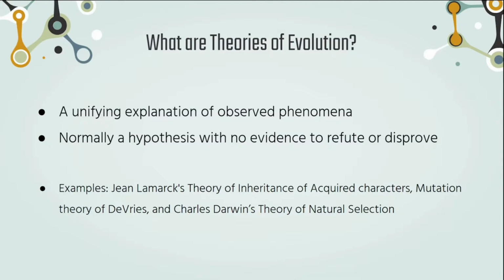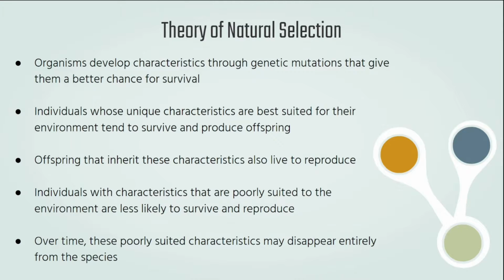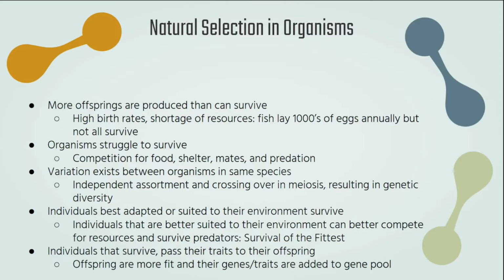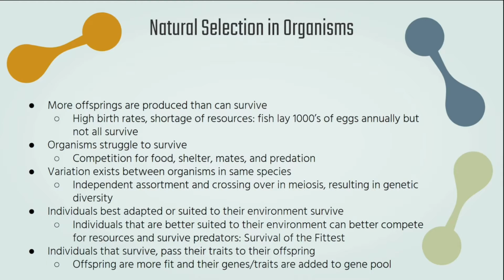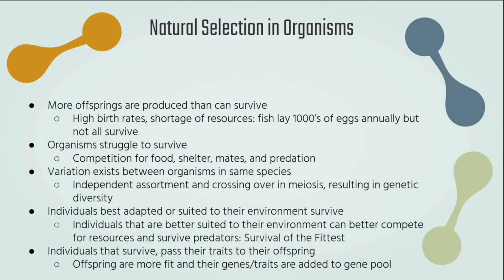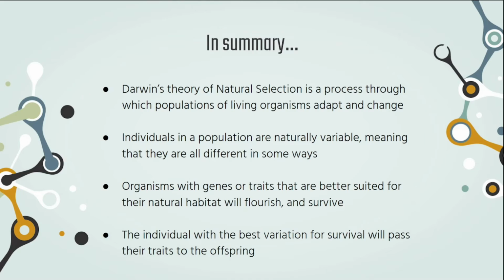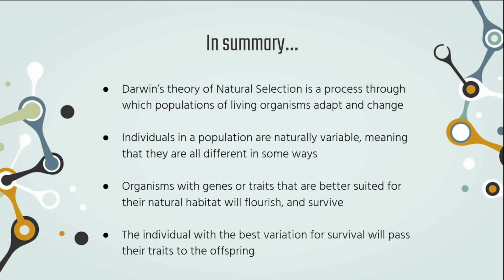HSC Science Lesson: Theory of Natural Selection